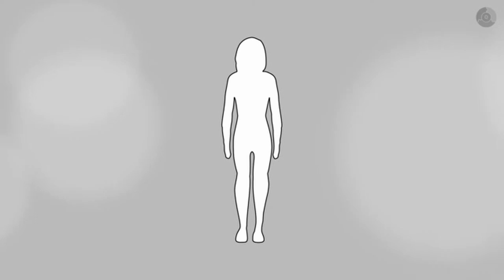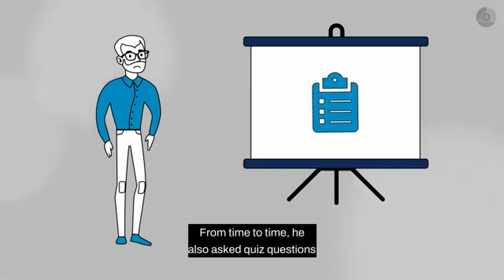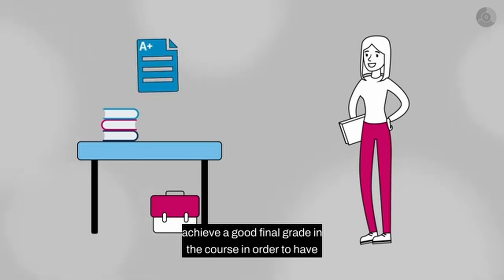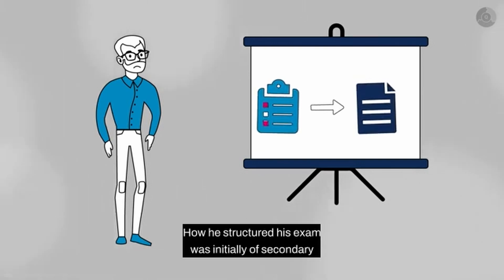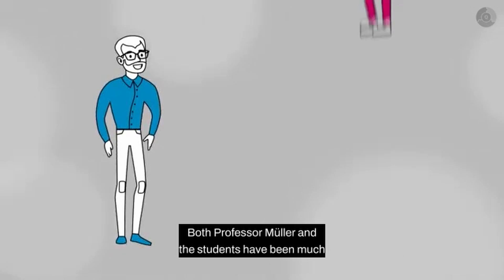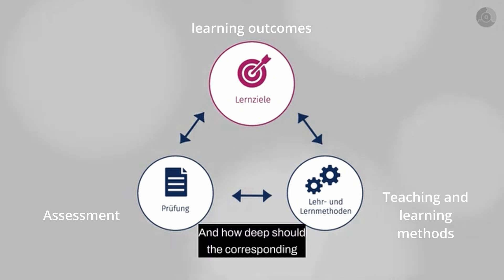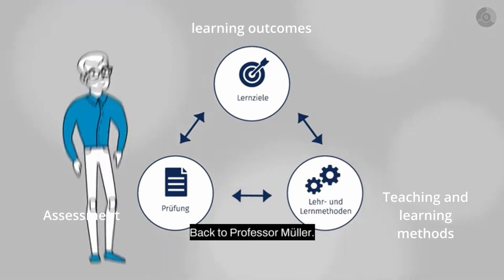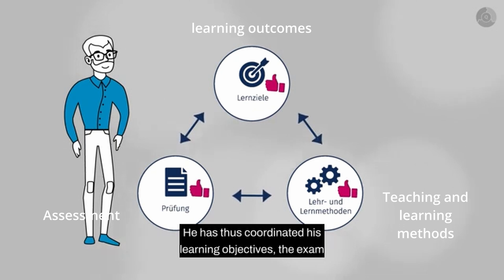EN Course Planning - 01 Constructive Alignment